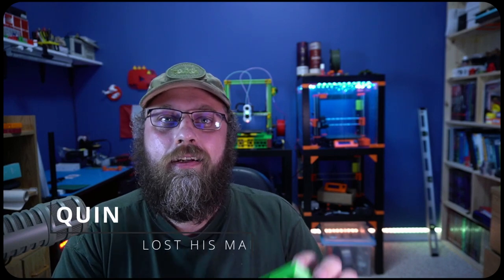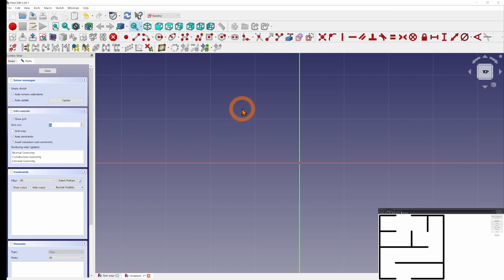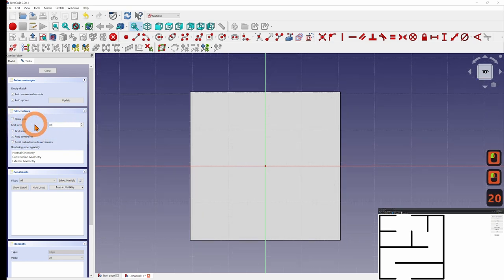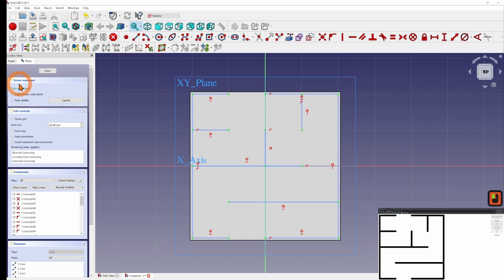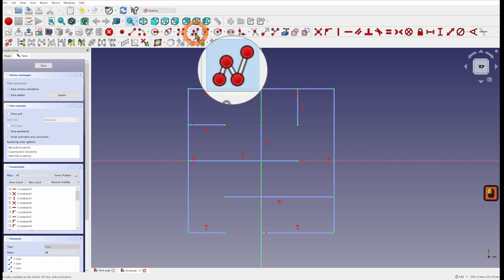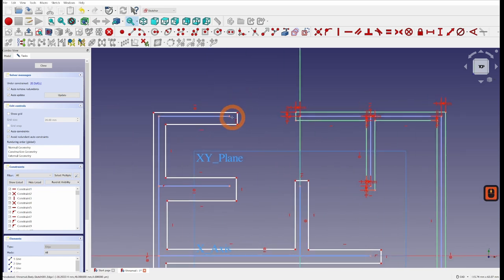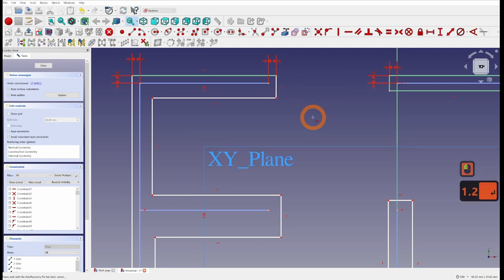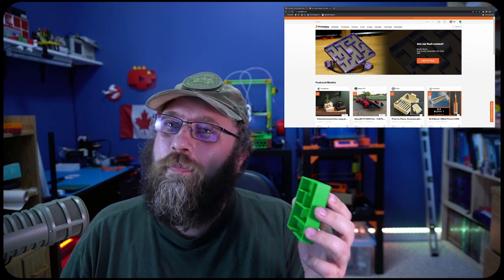FreeCAD Tutorial Maze | Printables Contest Tutorial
A FreeCAD Tutorial on how to model a Marble Maze in FreeCAD.

This is Printables contest until Sept 11, 2020

0:00 Intro
0:12 Maze Generator Website
1:18 Setting Up Grids
5:56 Setting Up Reference/Guides
7:47 Locking Refrence/Guides
8:42 Setting up walls
9:02 1st Wall
11:10 2nd Wall
12:06 Dimensions Wall 1
13:55 Common dimension issues
15:13 Time-warp
15:55 Dimensions Trick
16:30 Dimension Wall 2 / Testing Dimensions Trick
18:16 Pad out Walls
18:52 Refine Shape
19:22 Outro

Helps the channel at no cost to you.

Overture PETG (Clear)
eSUN ABS+ (Black)
Hatchbox PLA (grey)

My Setup (Affilete Links)

Mic EV RE20
Motu M2 I/F unit
Rodes PSA1 arm
Rodes Wireless Go

Elgato Master Mnt
Elgato Flex Arm

Mount Dog Lights
ULANZI VL49
ULANZI VL120

Sony A6100 (no longer made)
SanDisk Ex-PRO